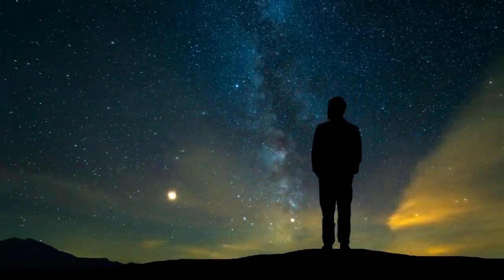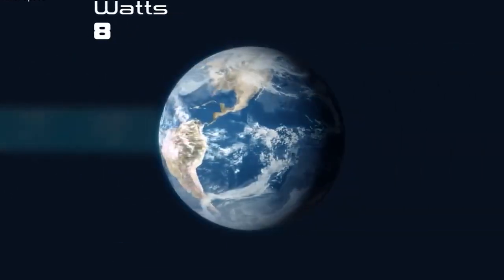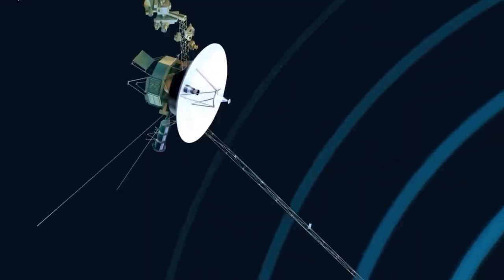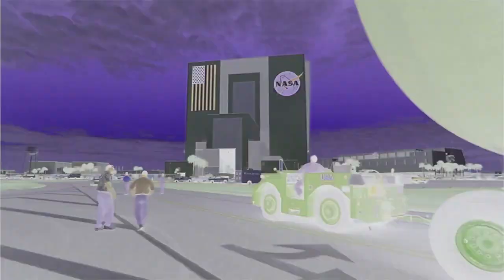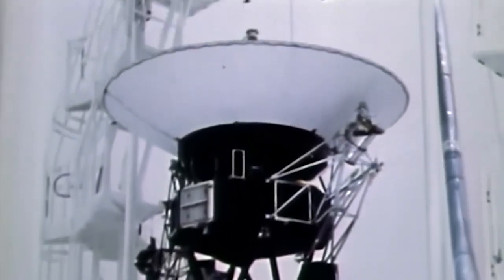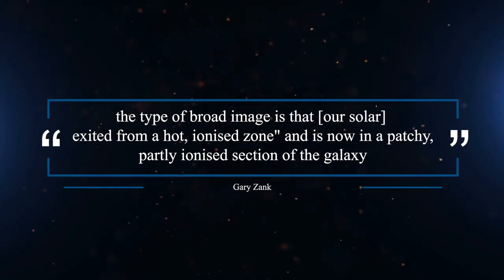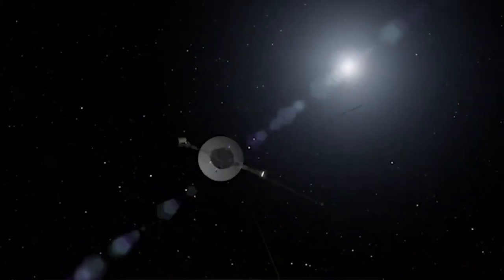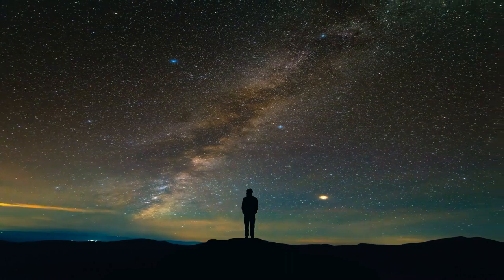6 MINUTES AGO: Voyager 1 Just Sent Out A TERRIFYING Message From Space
Welcome to the Space Matter channel, your comprehensive source for the latest news and updates on space, technology, and science. Our channel offers insights into the most captivating discoveries and advancements in space exploration, including updates on missions to the Moon, Mars, and beyond. Our aim is to delve into the mysteries of the universe and explore the frontiers of human knowledge. Our content caters to space enthusiasts, technology enthusiasts, and those simply curious about the world around them. Join us on this journey of exploration and discovery.